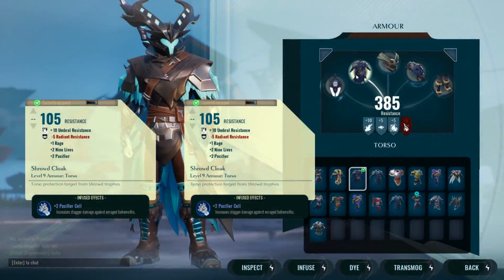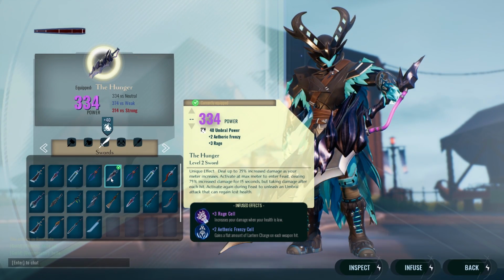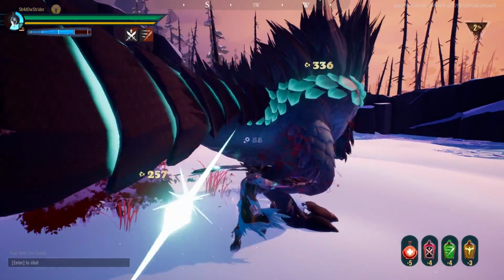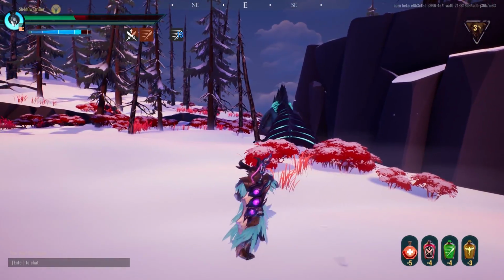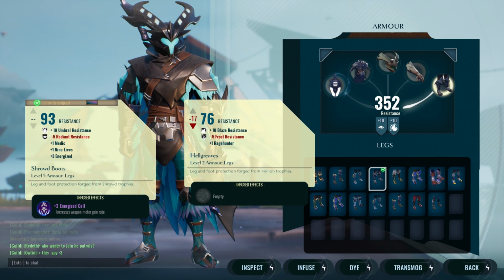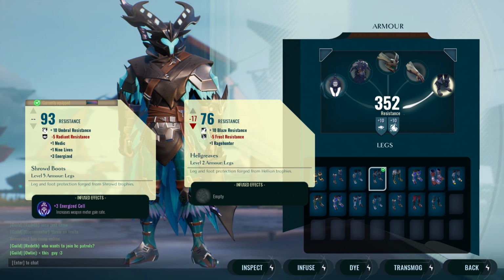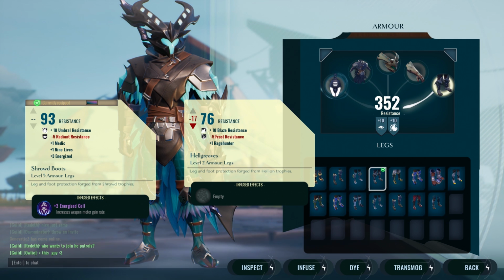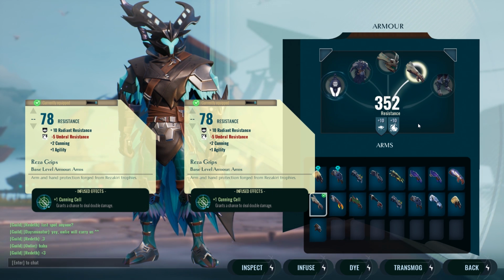Dauntless - The Hunger Guide , Build & Strategies [Exotic Weapon]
As promised here is my first video showcasing two builds which I use with my exotic weapon The Hunger. I have explained how the strategies around them work as well as a bit about The Hunger itself, what it does and tips on how to use it.

Build 1 - Rage & Cunning

Chest is a Shrowd one at minimum Level 6 with +2 Pacifier Cell
Helmet is a Reza one at Base Level with +3 Cunning Cell
Arms are Firebrand ones at minimum Level 6 with +2 Aetheric Frenzy Cell
Legs are Ragetail ones at minimum Level 6 with +3 Aetherhunter Cell
The Hunger is at Level 2 with +3 Rage Cell in it and +2 Aetheric Frenzy Cell.

Build 2 - Cunning Version

Chest is a Shrowd one at minimum Level 6 with +1 Rage Cell
Helmet is Rezakiri at base level with +3 Cunning Cell
Arms are Rezakiri at base level +1 Cunning Cell
Legs are Shrowd at minimum Level 6 with +3 Energized Cell

Build 2 - Nine Lives Version
Helmet is Firebrand Charrogg at minimum Level 6 with Any Nine Arms are Rezakiri at base level with +3 Cunning Cell in it instead of the +1.

Link my other video explaining how to farm all the materials needed for crafting and upgrading fully The Hunger